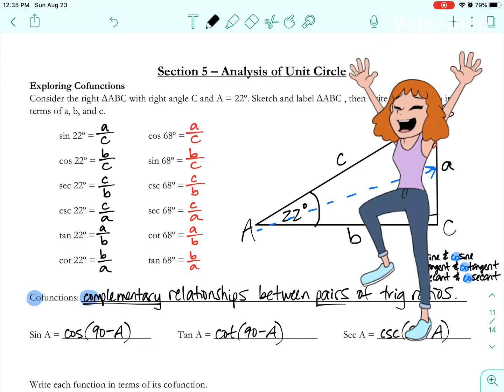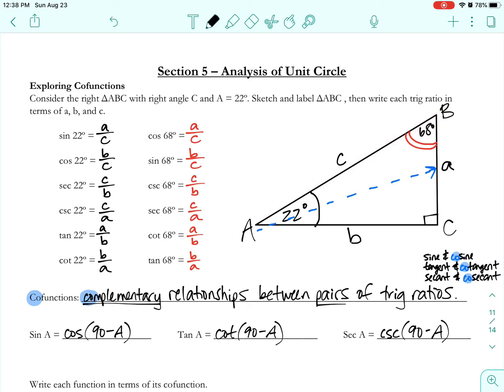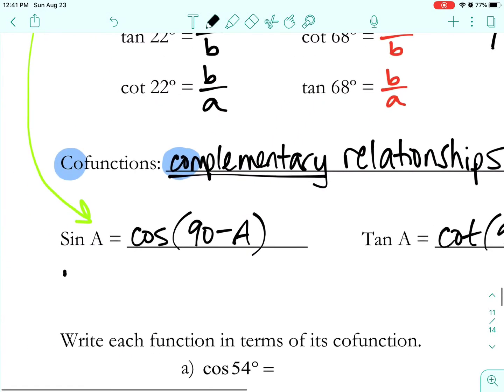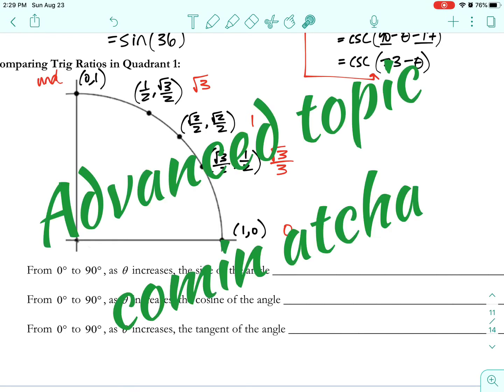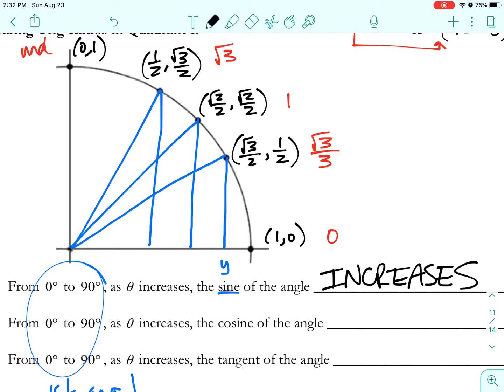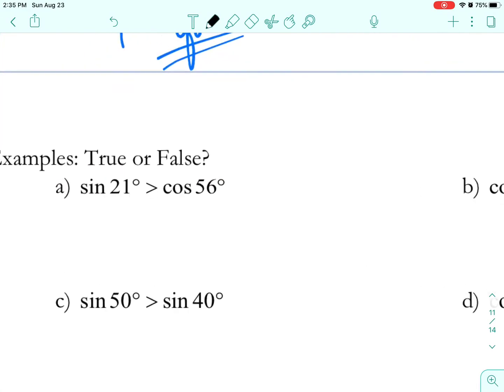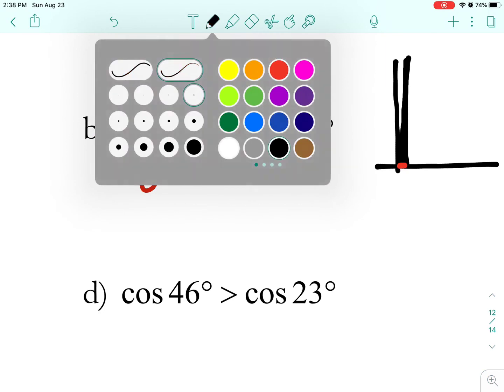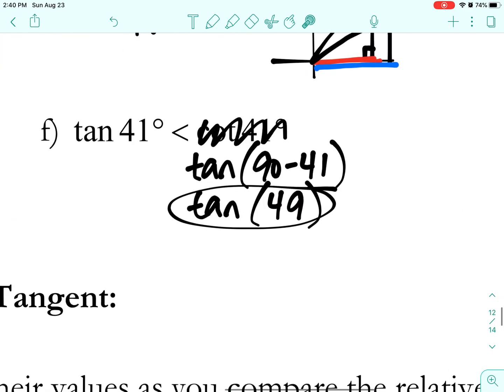408 chapter 1 section 5